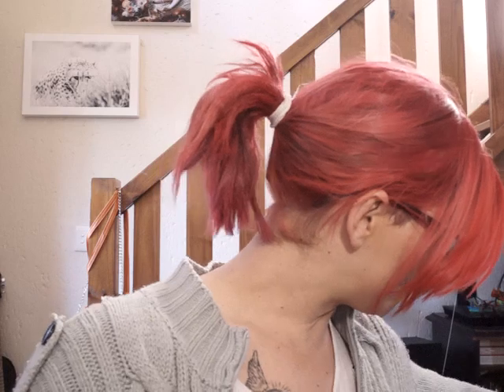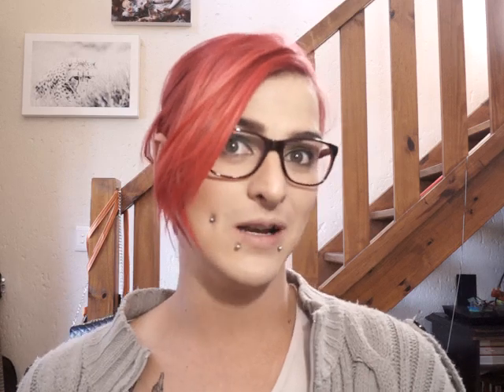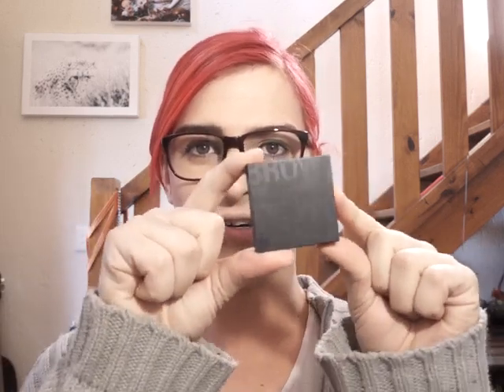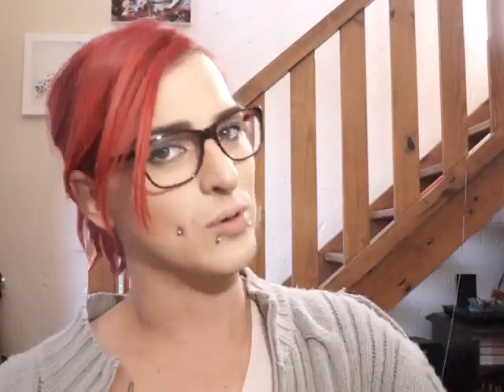MY MAKE UP!!!!!!! and a question :-)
i was asked what make up i use etc so this is a video on that.. and then just a quick question to all of you and of coarse myself as wel :-)